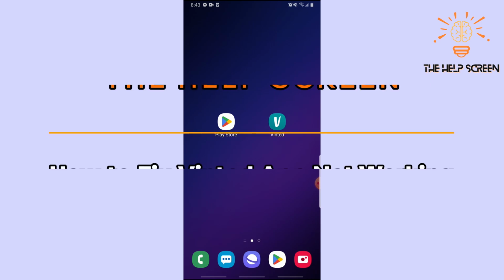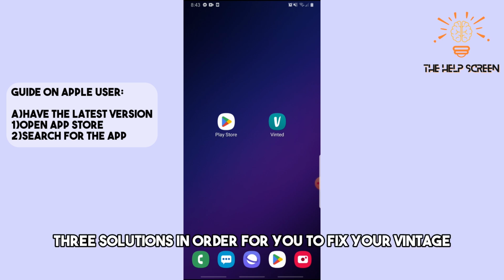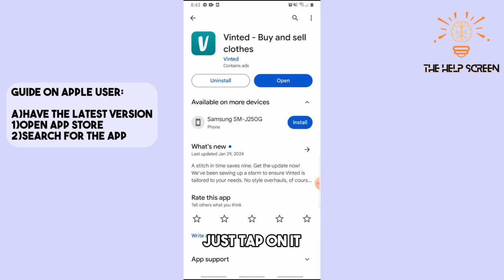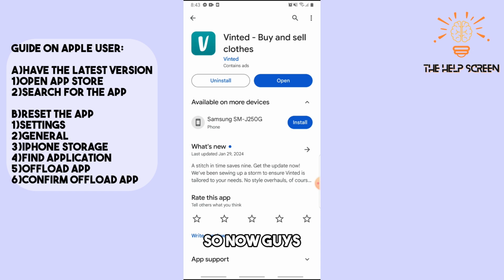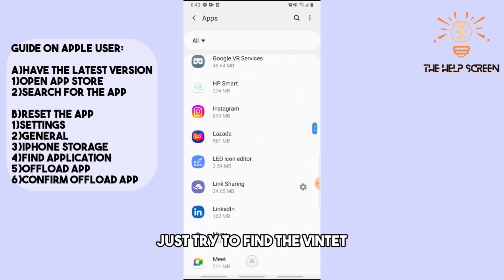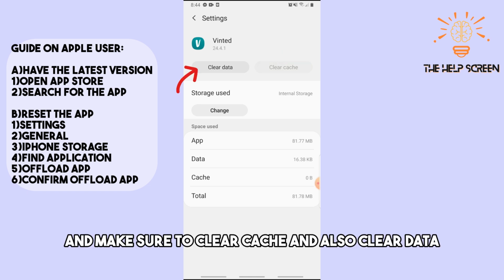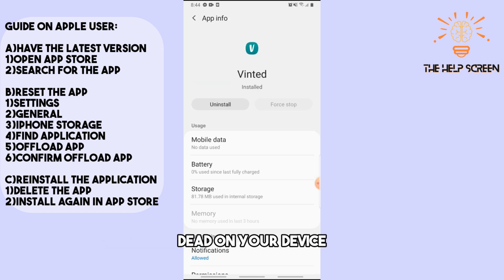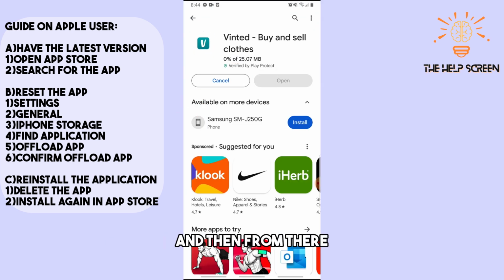How to Fix Vinted App Not Working : Multiple Solutions! (Apple & Android)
In this tutorial video, I will quickly guide you on How to Fix Vinted App Not Working   So, make sure to watch this video till the end. We try to be responsive to as many questions as possible.